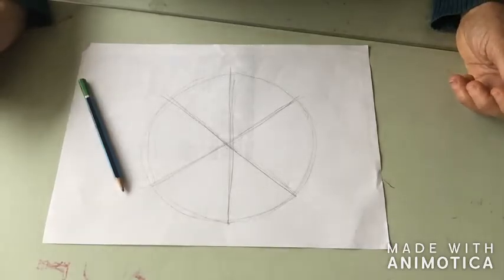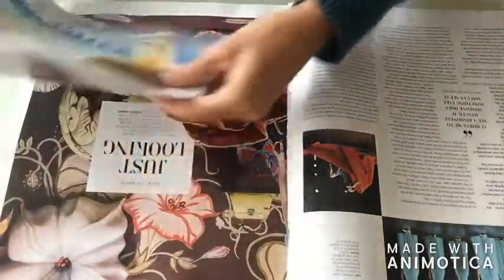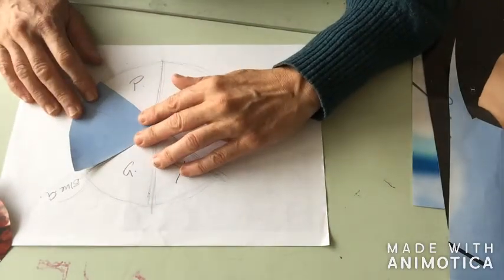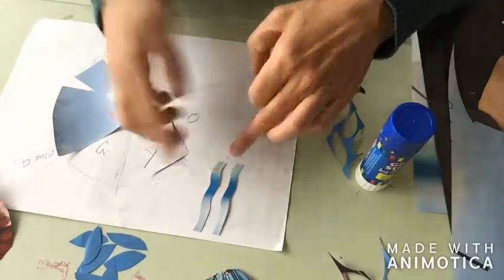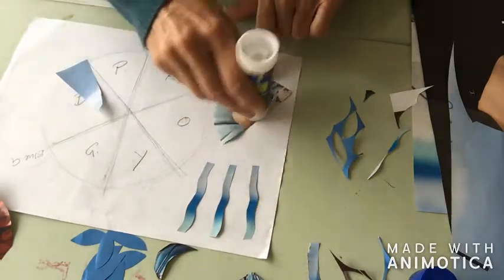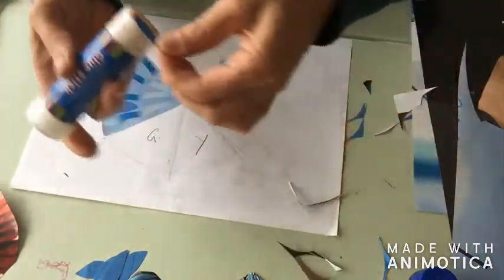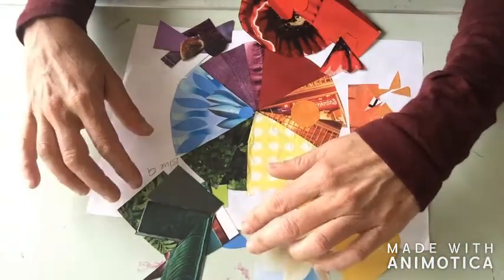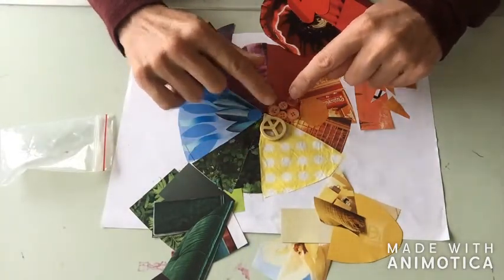Collage Colour Wheel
This video is about making a colour wheel as a collage artwork. It introduces using tone, shape, texture and tertiary colours for creating patterns and contrast.